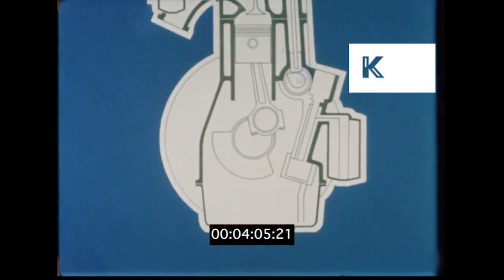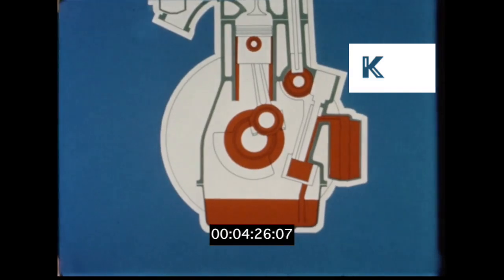1960s Cars, Motoring Skills Manoeuvres Skid Pan London Driving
1960s Driving Skills from the Kinolibrary Archive Film Collections. Clip ref BT67 available in 2K. To order the clip clean and high res, or to find out more about our archive collections,

Uk 1960s Driving oil promotion, High speed reversing, Skid Pan, Parking competition, London driving, car engine animation, workshop testing, petrol station

Kinolibrary is a commercial archive film agency supplying high quality, rare and inspiring footage to media professionals. Our collections span the world and tell a century of stories.